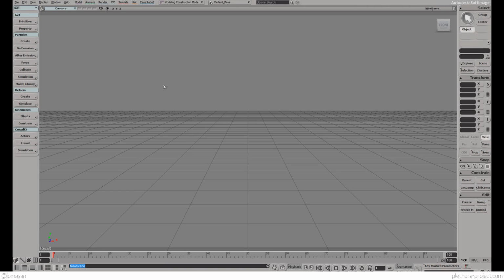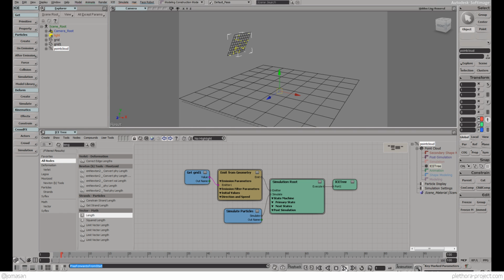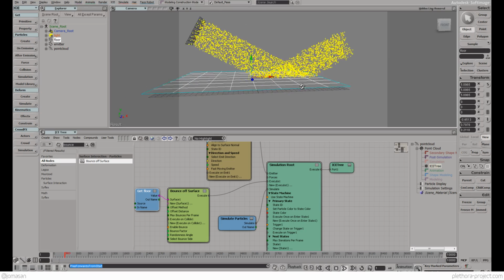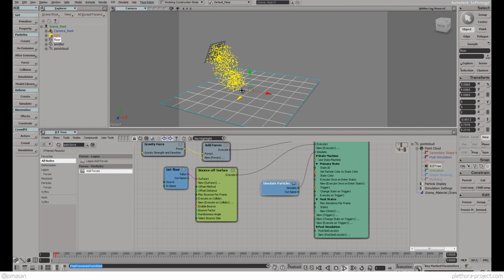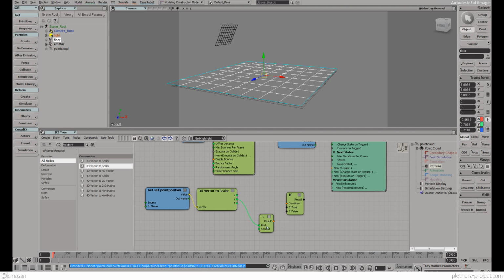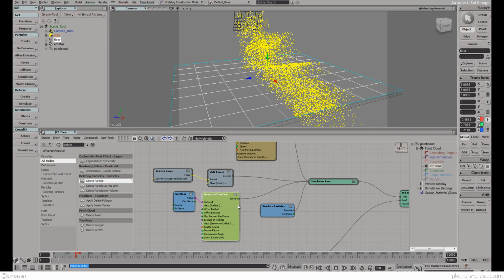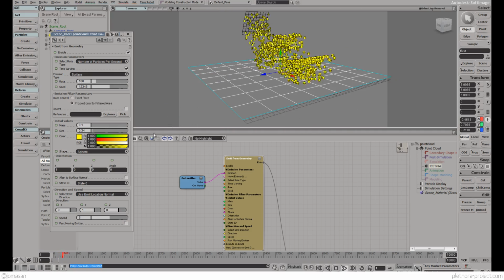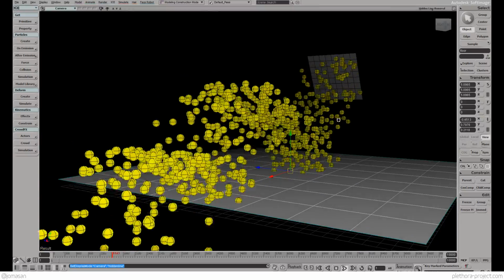SOFTIMAGE ICE TUTORIAL 05 PARTICLES